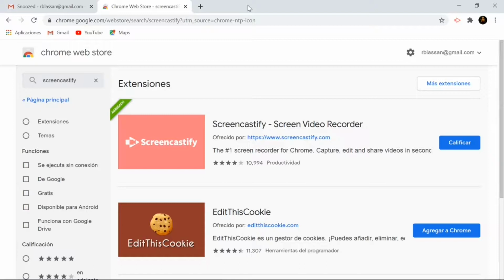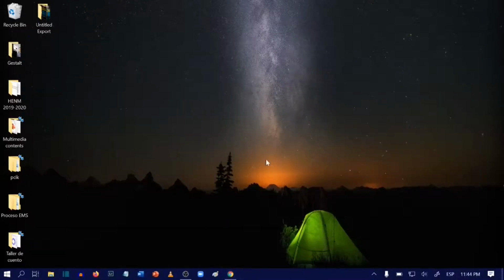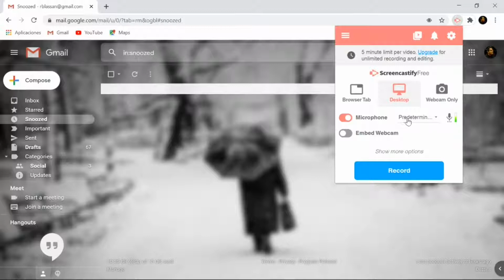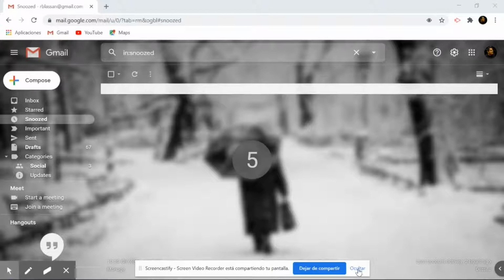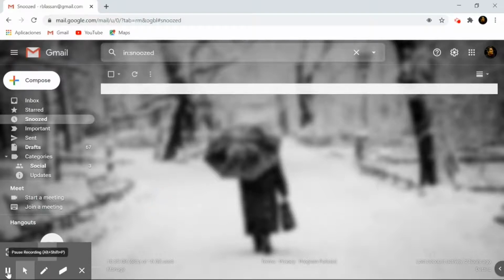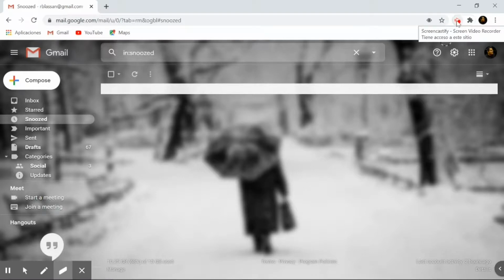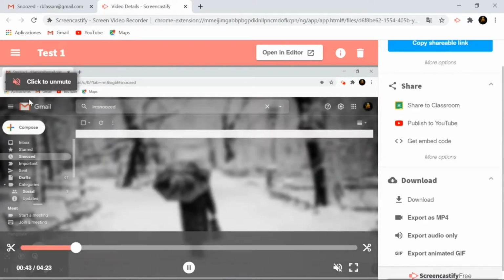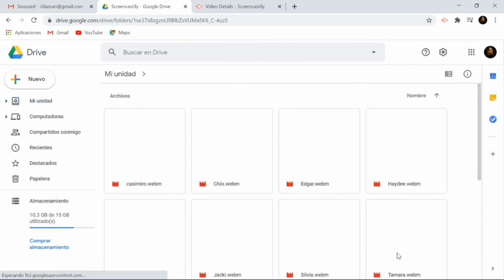Record videos using screencastify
In this video you will learn how to use all the tools screencastify offers to record videos from your computer.